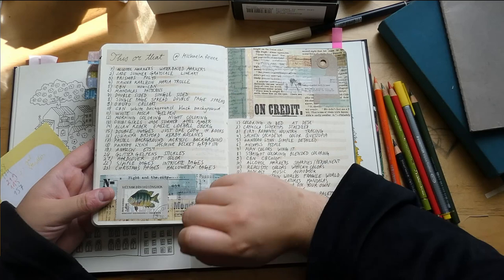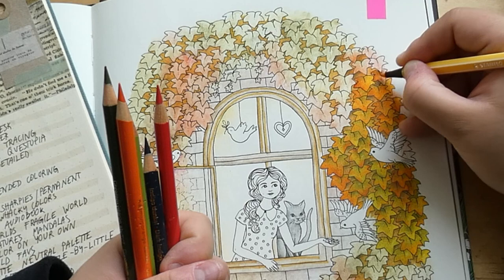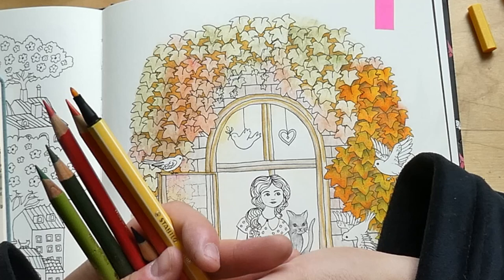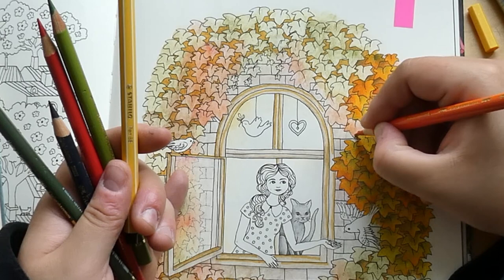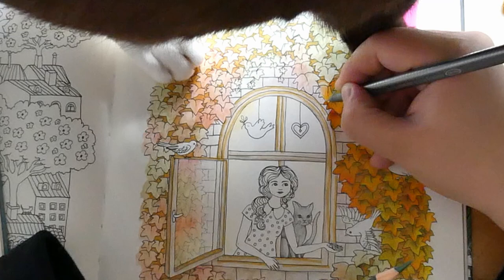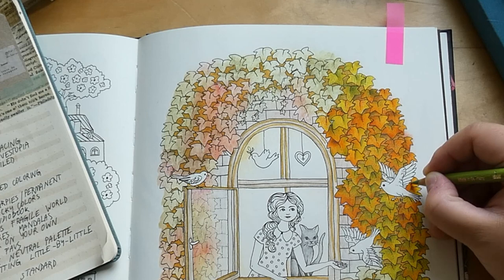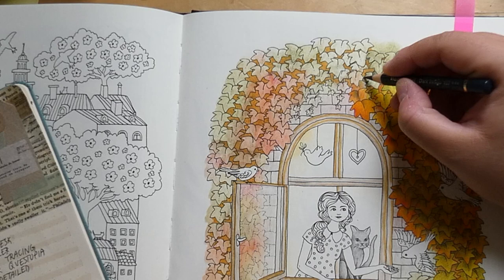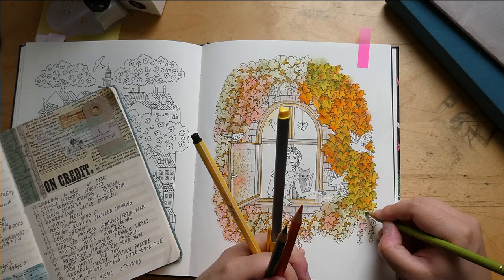ColoringTag: This or That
The thisorthat coloring tag adult coloringbook edition was created by @MichaelaReneee and the questions are as follows

1st Round:
1) Alcohol markers or water based markers
2) Jade Summer grayscale or Jade Summer line art
3) Prismacolor Pencils or Polychromos Pencils
4) Hanna Karlzon or Maria Trolle
5) Color by number or non color by number
6) Mandalas or patterns
7) Double sided or single sided books
8) Single page spreads or double page spreads
9) Ohuhu Alcohol Markers or Caliart Alcohol Markers
10) Color by Number White Backgrounds or Color by Number Black Backgrounds
11) White posca pen or white gelly rolls/gel pen
12) Morning coloring or night coloring
13) Jade Summer Chibi Girls or April Amber Chibi Girls
14) Alan Robert or Emelie Lidehall Oberg
15) Having double images in books or having one copy of each photo in books
16) Johanna Basford or Kerby Rosannes
17) Pastel backgrounds or Acrylic Paint backgrounds
18) Hannah Lynn or Jasmine Beckett Griffith
19) Ordering from Amazon or Etsy
20) Glitter gel pens or stickles
21) Hardback or soft cover
22) Simple pages or intricate pages
23) Christmas pages or Halloween pages

2nd Round:
1) Coloring in bed or coloring at a desk?
2) Crayola supertips or staedler markers?
3) Eriy’s romantic country series or tracing series?
4) Sachin Sachdeva CBN or Color Questopia CBN?
5) Hannah Lynn simple version of the page or more detailed version of the page?
6) Coloring animals or coloring people?
7) Plan your colors in advance or wing it?
8) Straight coloring or blended coloring?
9) Color by number or Color by color?
10) Alcohol markers or sharpie/permanent markers?
11) Coloring images realistically or wacky colors?
12) Color while listening to a podcast, music, or audiobook?
13) Kerby Rosannes Worlds within Worlds or Fragile World?
14) Kamiliya Angelkova mandala’s or miniature series?
15) Buddy color or color on your own
16) Trying a new artist or buying from an old favorite?
17) Colorful or neutral color palette?
18) Typically color a page in one sitting or work on it little by little?
19) Color while watching TV or color while watching YouTube?
20) Color by number pixel/mosaics or standard color by number?